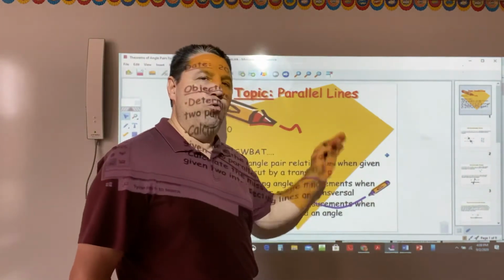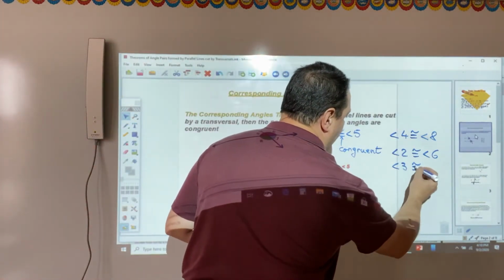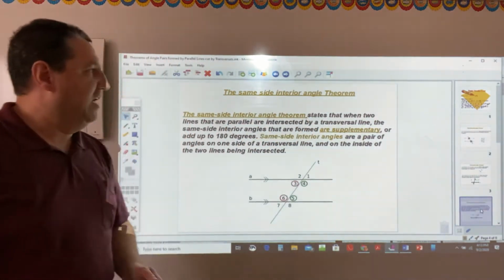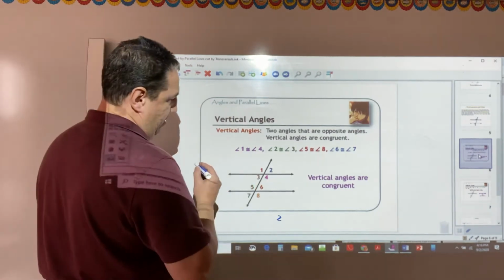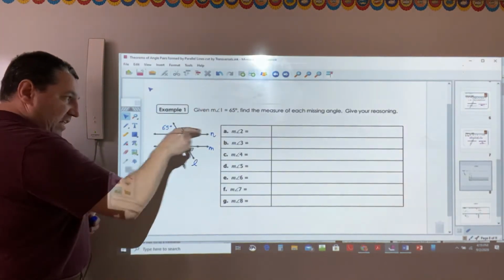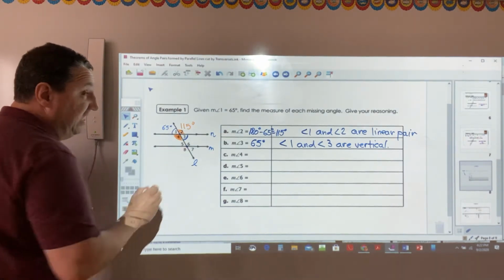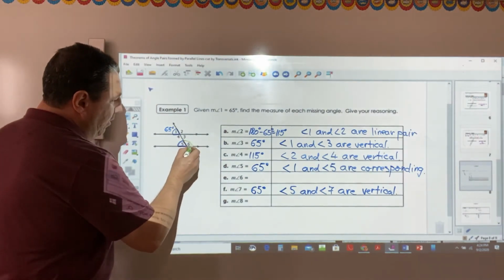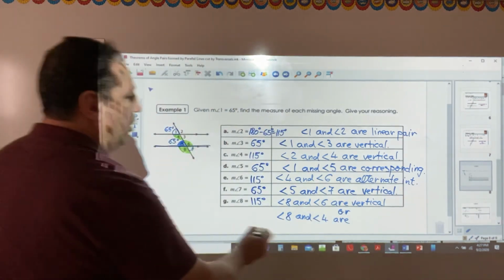Theorems about parallel lines cut by transversals